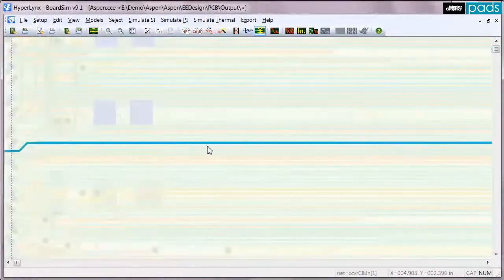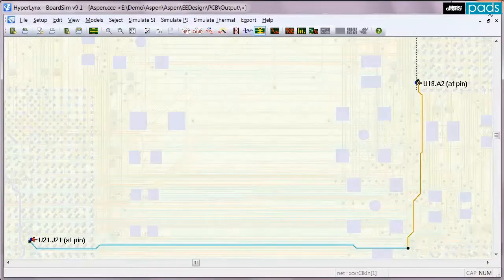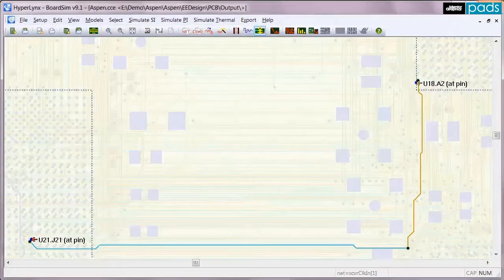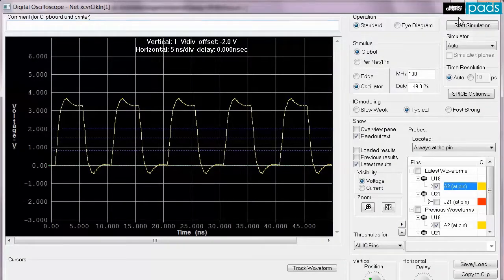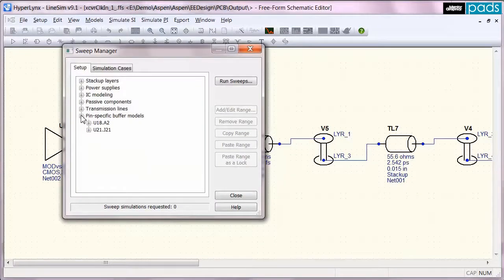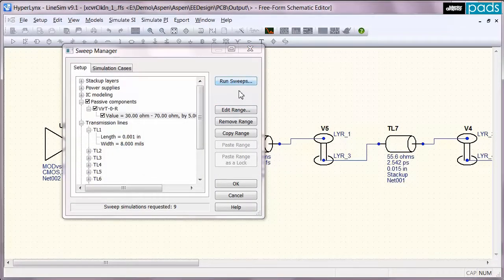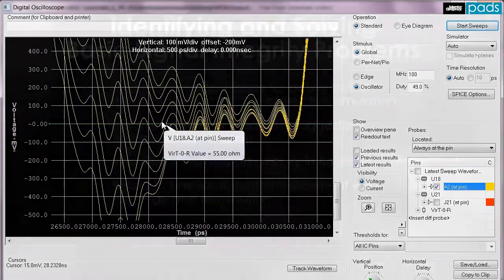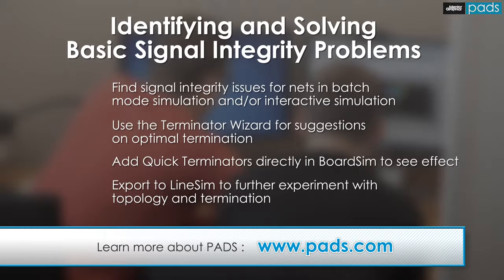Identifying And Solving Basic Signal Integrity Problems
Signal Integrity problems on the PCB can easily be located and fixed using HyperLynx®. After exporting your design from PCB layout, you can run simulations in batch mode and/or interactive mode to find signal integrity issues. The built-in terminator wizard can analyze a topology and suggest the optimal termination. You can see the terminator in action directly in BoardSim using the quick terminators. You can also export your signal or signals to LineSim for further analysis.